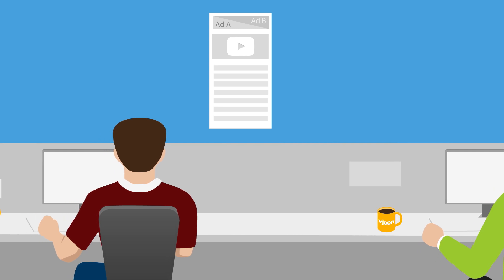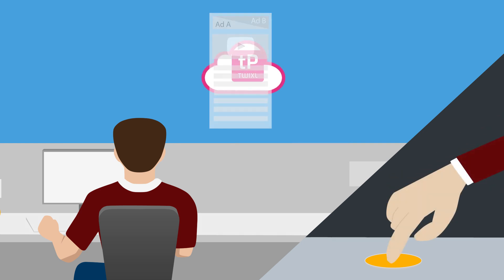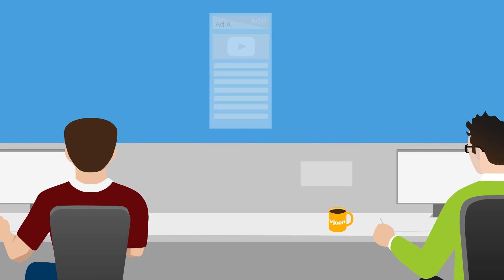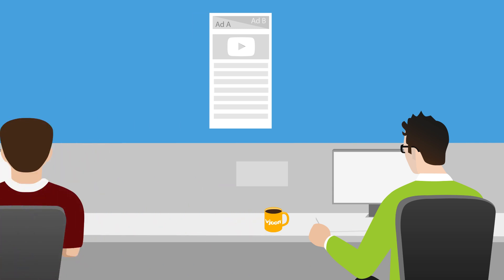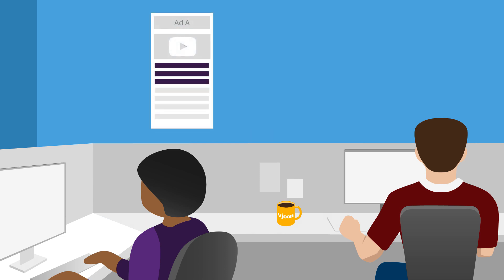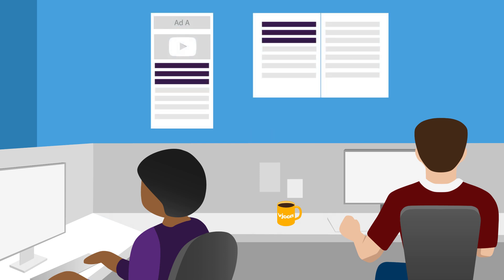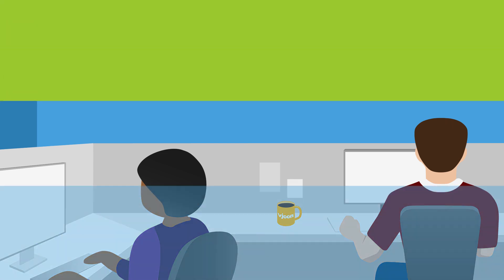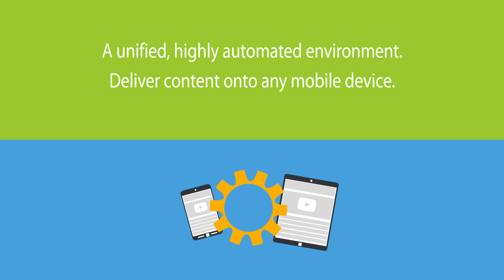High-quality mobile apps with Twixl Publisher & vjoon K4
Readers want premium-quality content. They don't like to comprise simply because it is delivered to a cell phone or tablet. And they want their reading material to be enriched with videos, galleries and other interactive features. Compelling visuals and sharp images are expected on every device. vjoon K4 helps streamline and automate content publishing without adversely affecting the quality of the presentation. Its lean publishing capabilities allow content marketers and publishers to port their content, graphic designs and layouts via Twixl Publisher to mobile apps—quickly, easily, in rich detail and in the proper resolution.